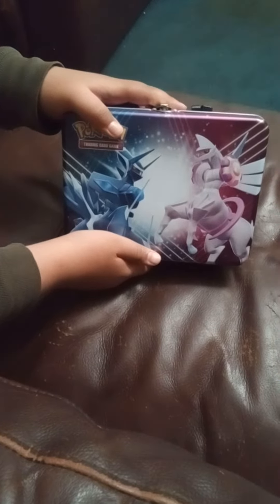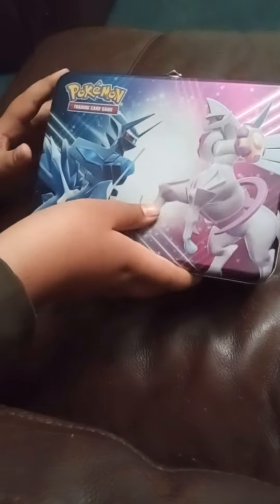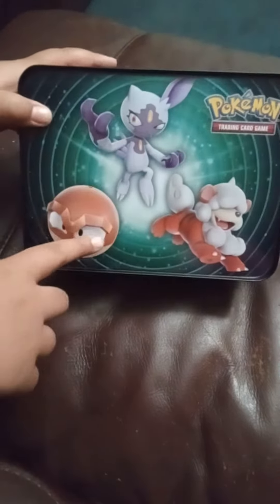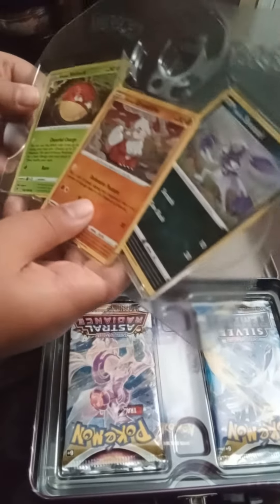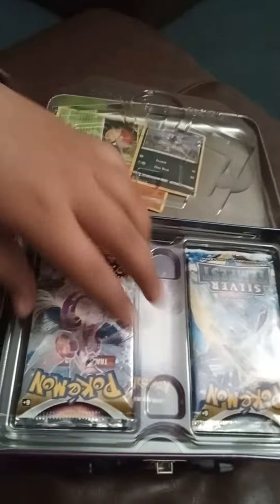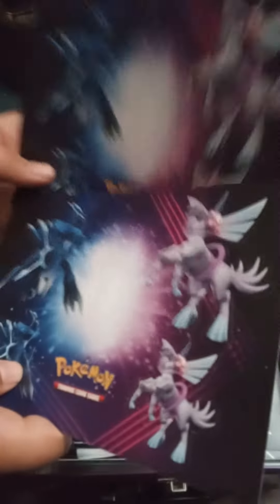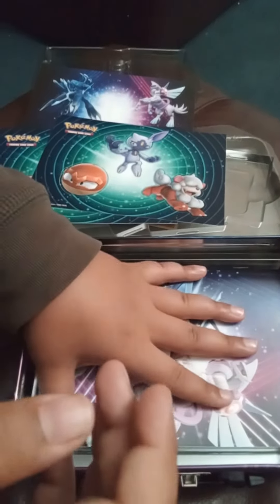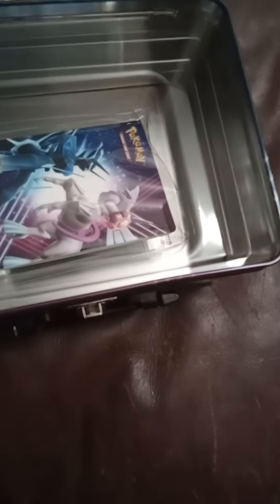PokeMon Trading Card Game Humzah K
opening new PokeMon Trading Card Game box